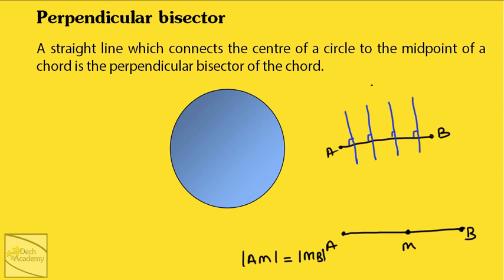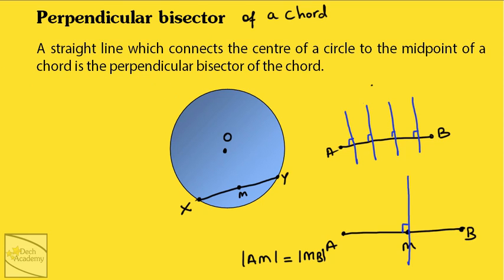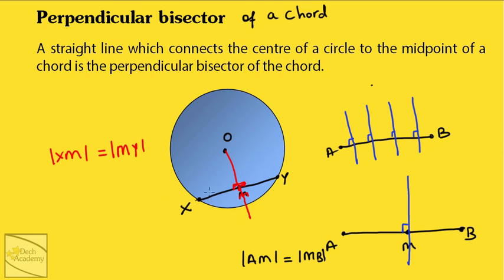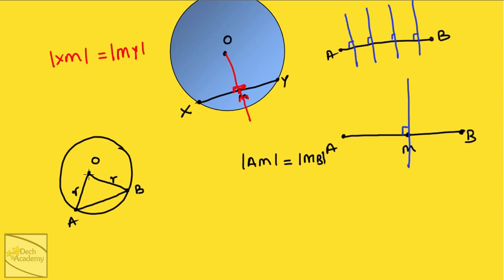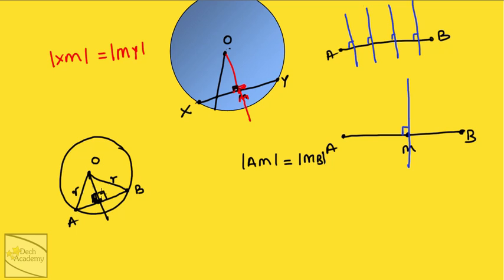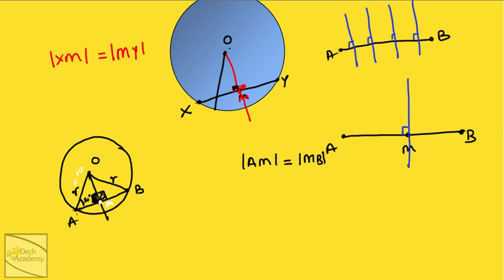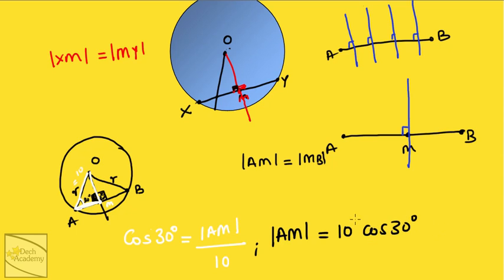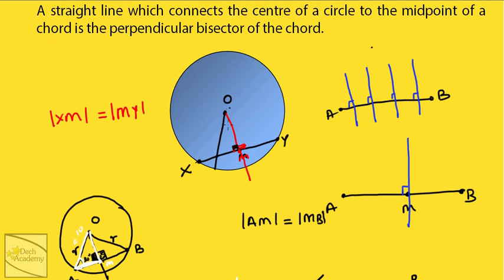PG03 (Perpendicular Bisector)